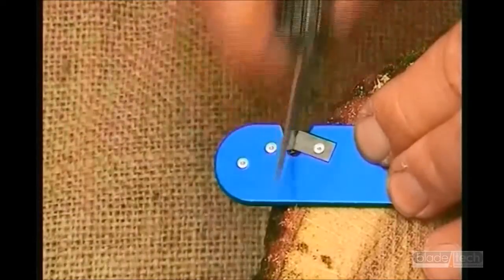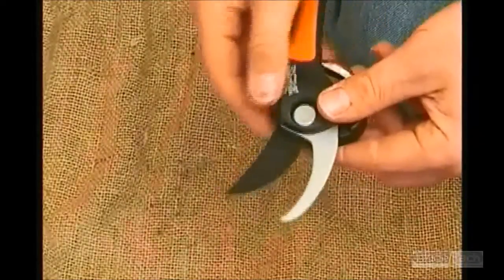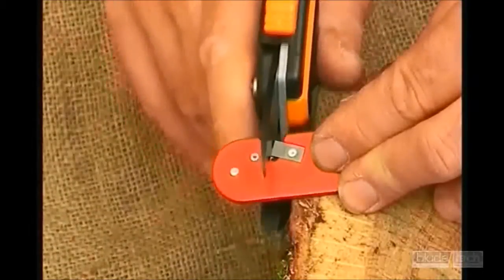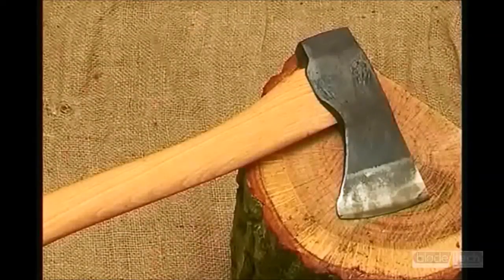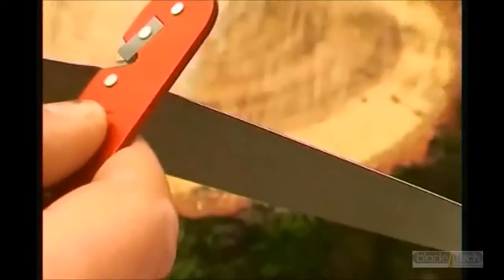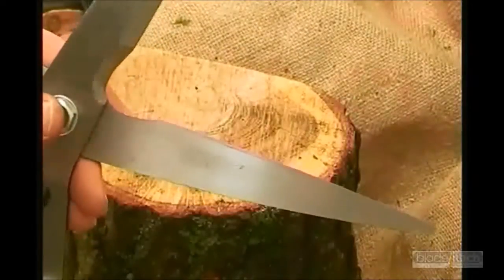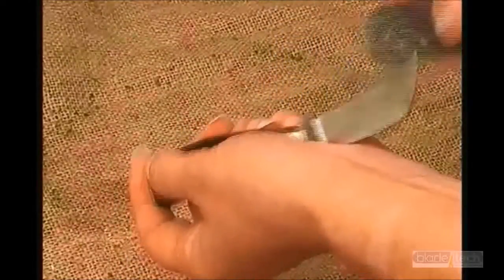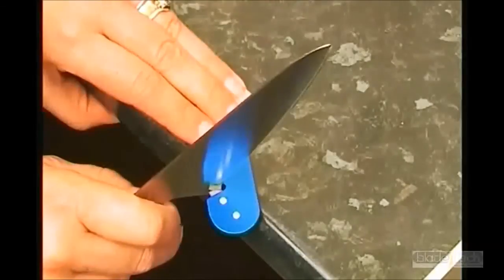How to use your Blade Tech Classic - Full Instructions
This tutorial shows how to use the Blade Tech Classic on knives and many different types of garden tools including axes, secateurs, hedge shears, kitchen knives and hunting knives.